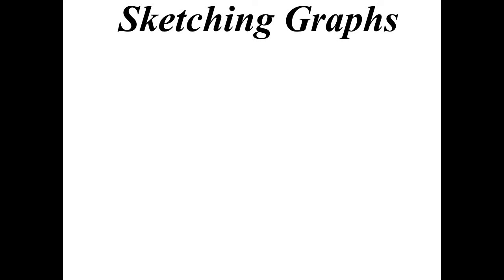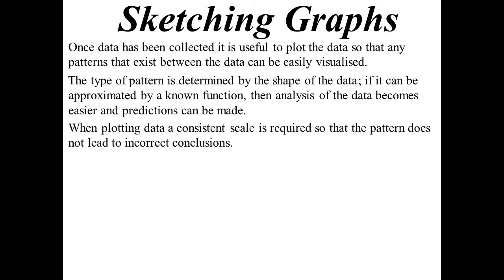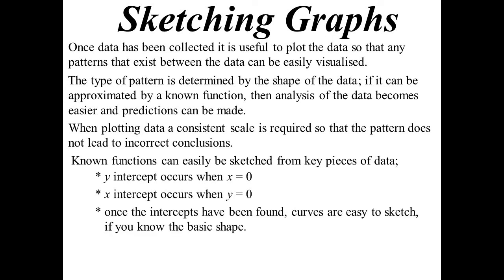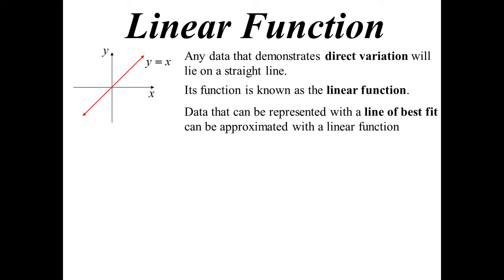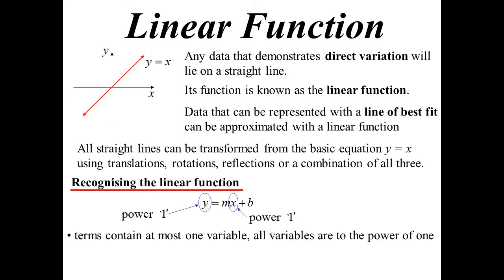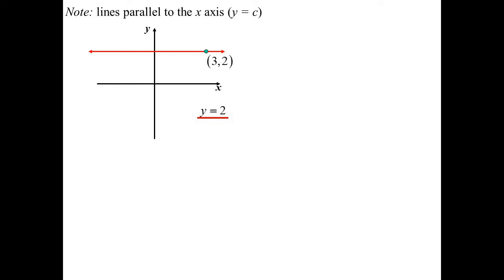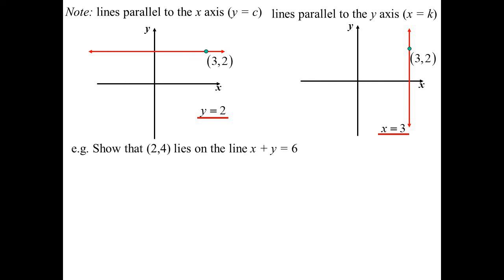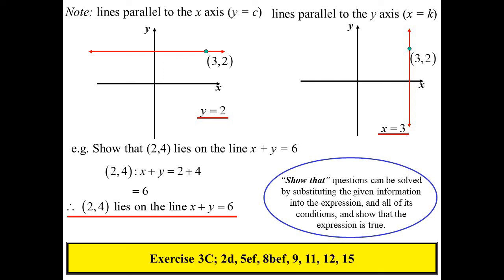11X1 T03 02 sketching graphs 2022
Graphs are the visual representation of data, knowing the basic shape of functions can assist in the drawing of these graphs